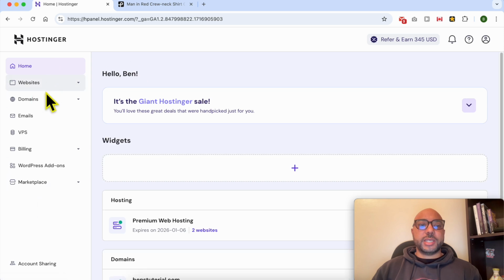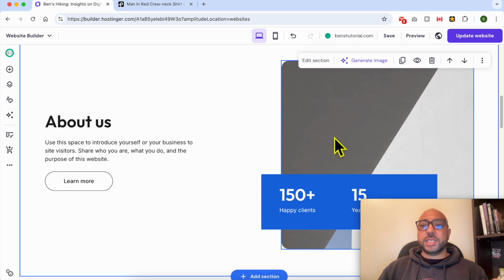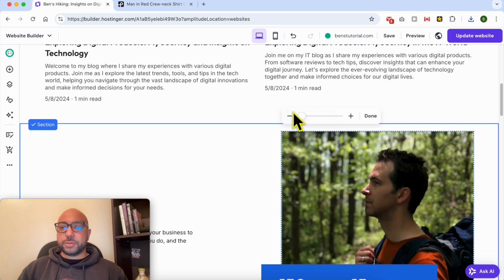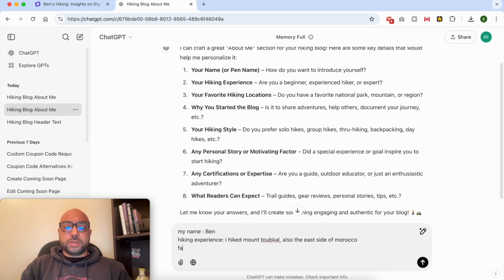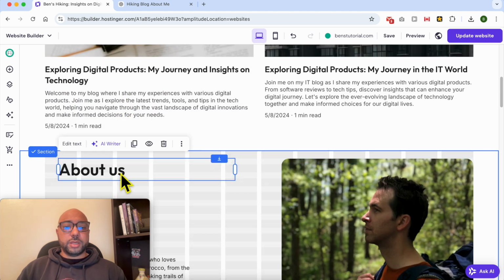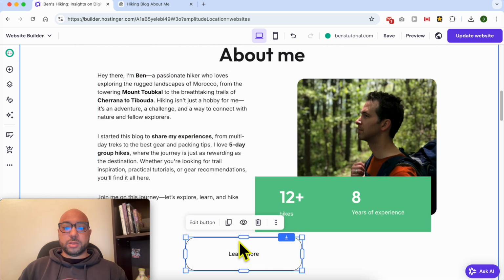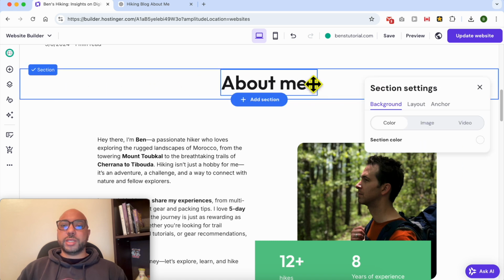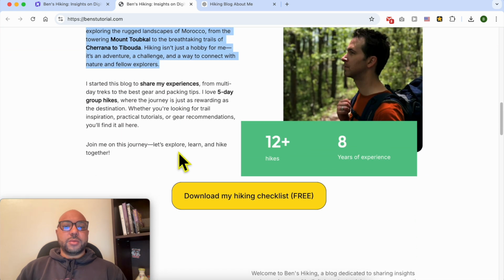How to Add an About Me Section in Hostinger Website Builder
Want to personalize your website? In this video, I’ll show you how to add an About Me section in Hostinger Website Builder step by step. Whether you're showcasing your personal brand, blog, or business, having a well-structured About Me section is crucial.

To get started, log in to your Hostinger account, navigate to the website editor, and choose from multiple About Me templates. I’ll guide you through customizing the text, uploading images, and making design adjustments to fit your style. With Hostinger Website Builder’s easy-to-use interface, creating an About Me section is quick and hassle-free.

Adding an About Me section in Hostinger Website Builder helps visitors connect with you and understand your story. Whether you're a blogger, entrepreneur, or freelancer, this tutorial will help you create a standout section that enhances your site.